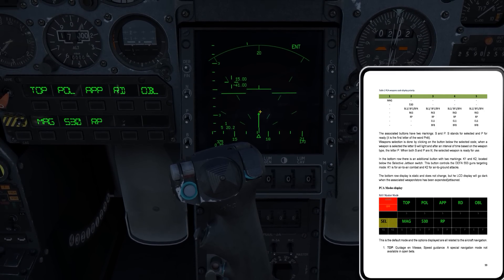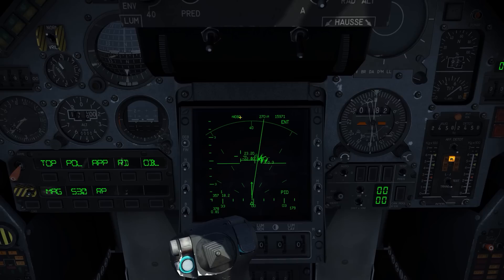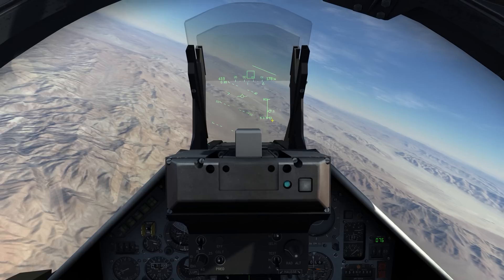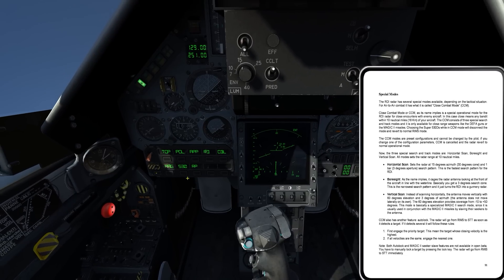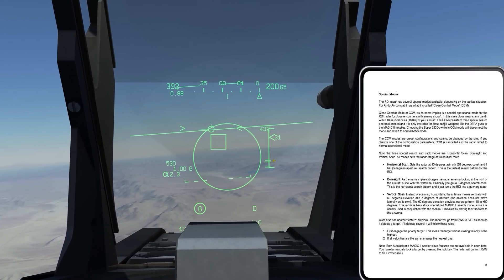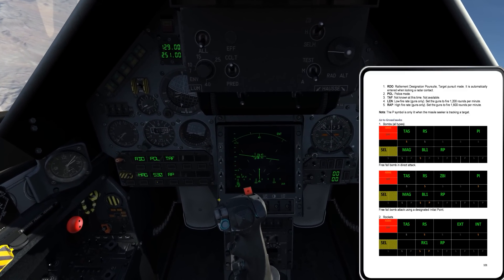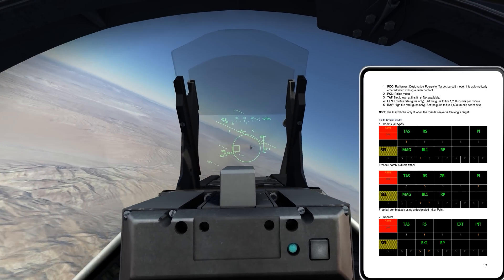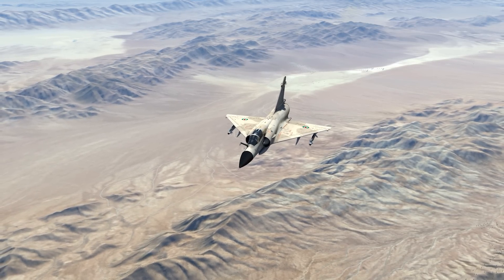Test Flight - DCS: Mirage 2000 #3 - Radar Modes, Weapons System Controls, Super 530D Missile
Follow along as I learn to use the Mirage 2000 in DCS: World.  This is an in depth look at the aircraft systems, how to operate them, and how to employ them during missions.  These are intended for new players who are new to the Mirage and not sure where to start but there is enough depth that experienced players can enjoy them as well.

System Specs:
i7-4770K @3.50 GHz
16 GB RAM
GeForce GTX980ti
TrackIR 5